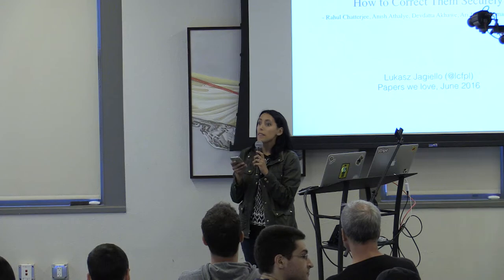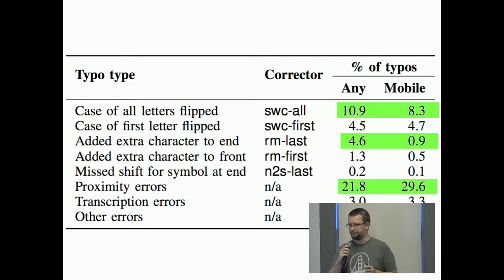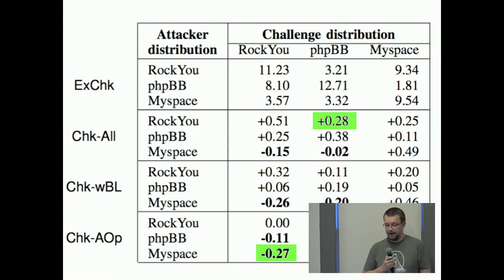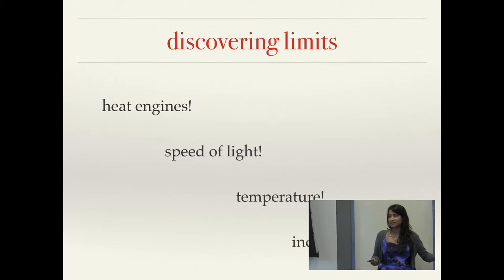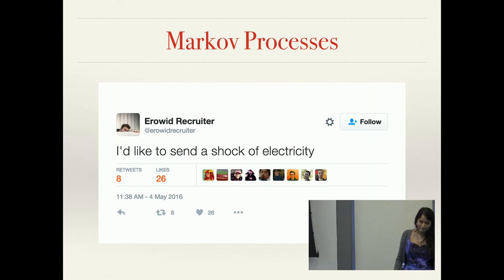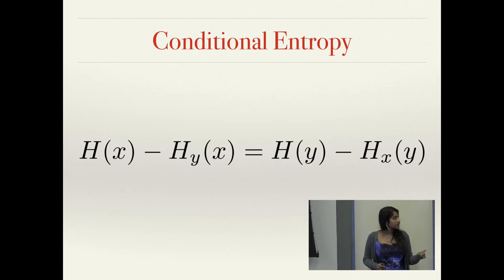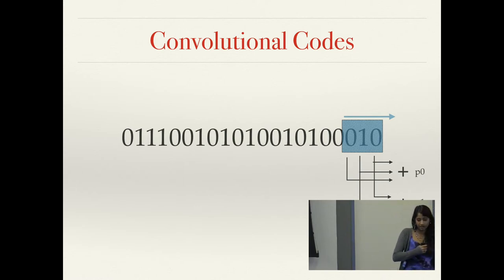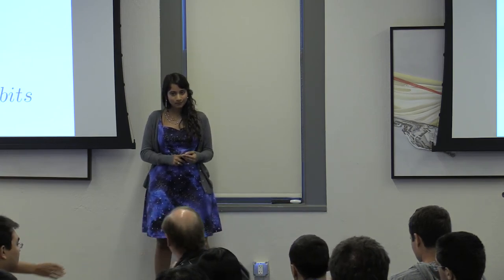PWLSF - 6/2016 - Kiran Bhattaram on A Mathematical Theory of Communication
Talks given June 23, 2016 at Stripe HQ

Mini

Lukasz Jagiello on “pASSWORD tYPOS and How to Correct Them Securely”

Lukasz tells us: “typo-tolerant password authentication for arbitrary user-selected passwords” sounds like a really bad security joke but if we combine that with metrics where almost 10% of failed login attempts fail due to a handful of simple, easily correctable typos, such as capitalization errors. Authors proves it is possible to improve user experience with really low impact on security.

I really enjoy this paper because it’s not a standard security approach and in many places it’s a reasonable tradeoff between security and UX.

Lukasz's Bio

Lukasz Jagiello is an operations engineer at Wikia where he is hard working on saying NO. Between NO and NO he focus his work at modern approach to monitoring and distributed storage

Main Talk

Shannon's “A Mathematical Theory of Communication” is one of those rare papers that defined an entire field of study. (In fact, a year later, it was republished as “THE Mathematical Theory of Communication.”) It provided a unified understanding of communication systems, pulling together work from disparate disciplines like physics, electronics and telegraphy.

In this paper, Shannon demonstrates that information is a measurable quantity, and transmission of information can be optimized to achieve fundamental, previously unknown limits. It's one of those papers that underlies so much of modern information theory that the material feels intensely familiar to readers now. In addition, it has a bunch of fun tidbits, including the great-grandfather of ebooks Twitter accounts.

I'll provide a quick history of the field before 1948, discuss the main results of the paper, and mention some of the fun (and occasionally counter-intuitive!) implications of the paper.

Kiran's Bio

Kiran Bhattaram loves making things, whether tinkering with circuits, writing software systems, or sewing dresses. She works on Stripe’s infrastructure team, and has previously built things for the New York Times, LinkedIn and MIT CSAIL.